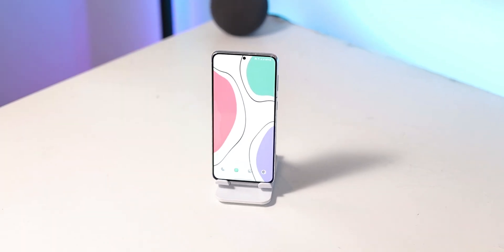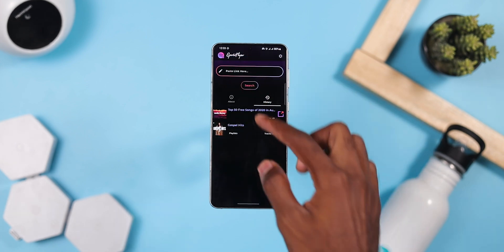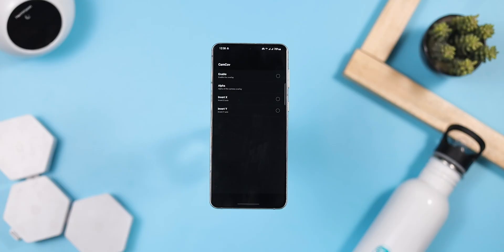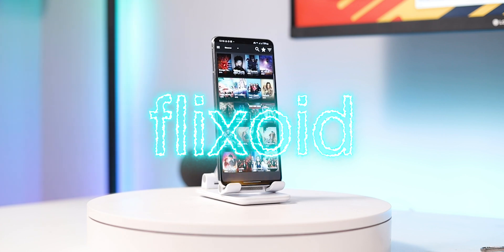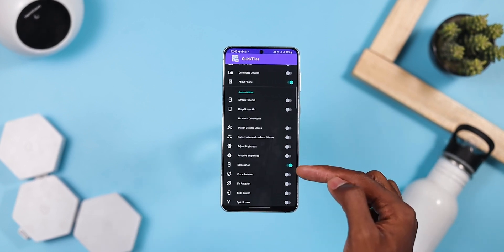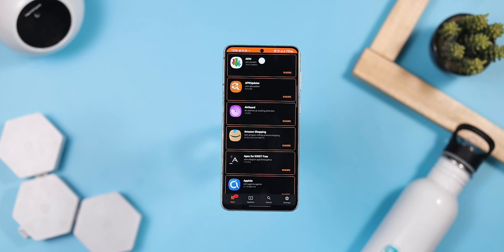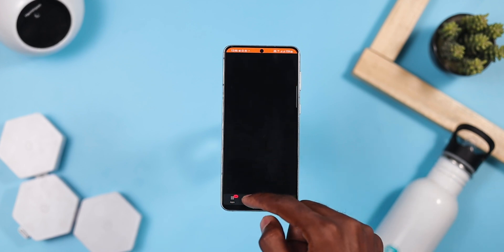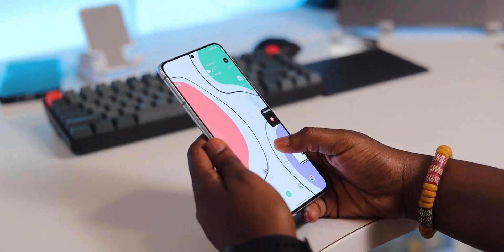Best // TOP Apps Not Found on the Play Store // UNIQUE ANDROID APPS NOT ON THE PLAYSTORE JULY 2022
TOP BEST  Android Apps JULY 2022 ::  Must have android apps JULY 2022 :: UNIQUE ANDROID APPS

CHAPTERS -

0:00     INTRODUCTION
0:14  APP 1
0:54 APP 2
1:38 APP 3
2:23 APP 4
3:19 APP 5
4:03 APP 6
4:44 APP 7
5:18 APP 8
6:04 APP 9
6:41 APP 10